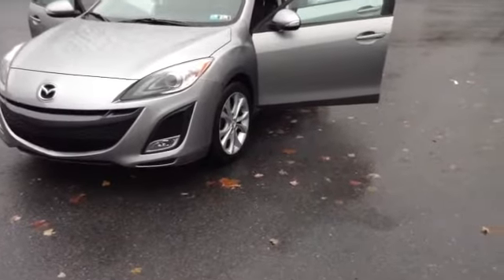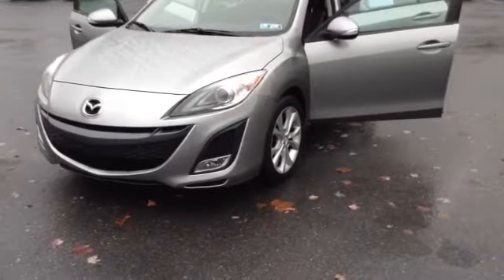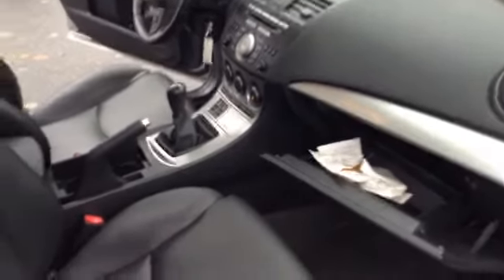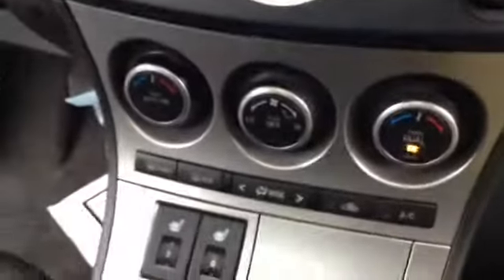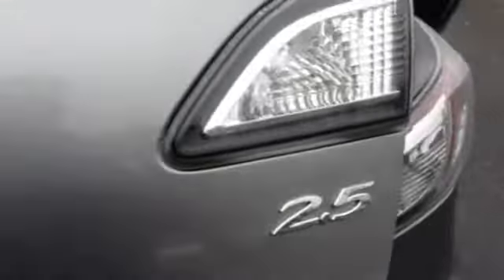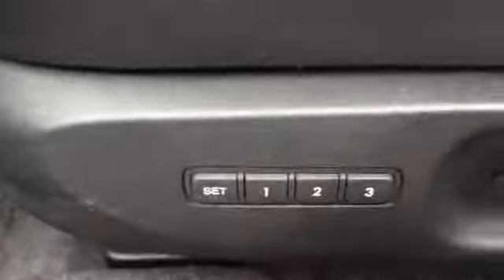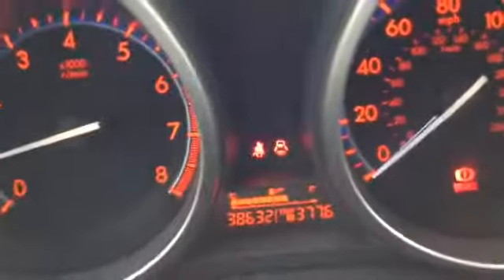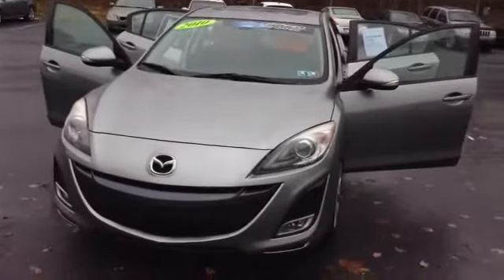2010 Mazda Mazda3 s Grand Touring- for sale in Allentown, PA 18103